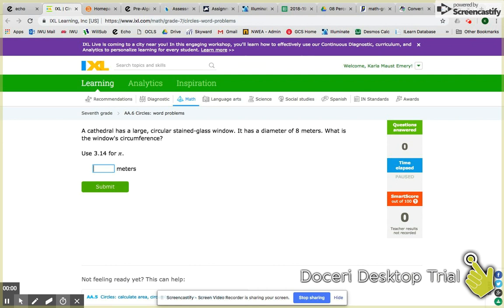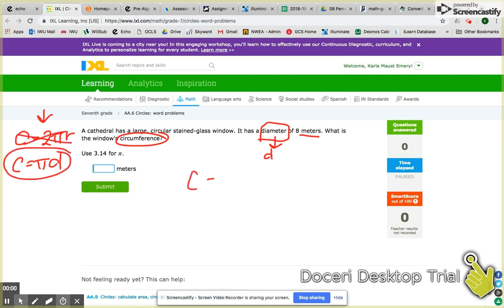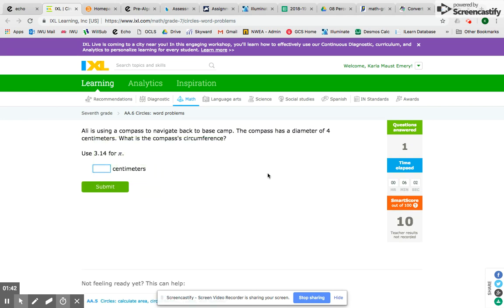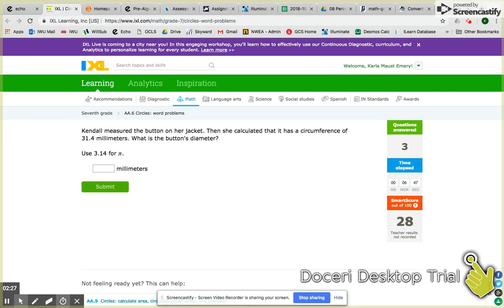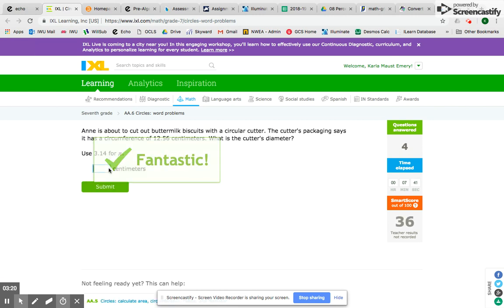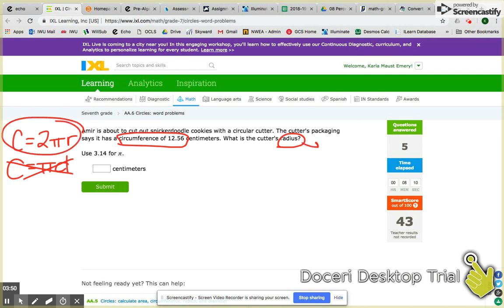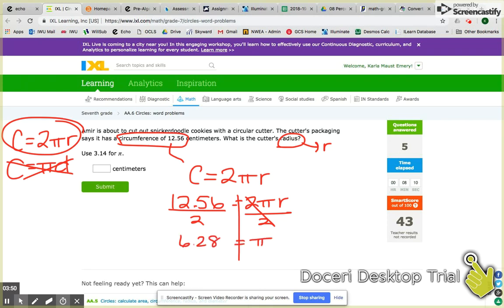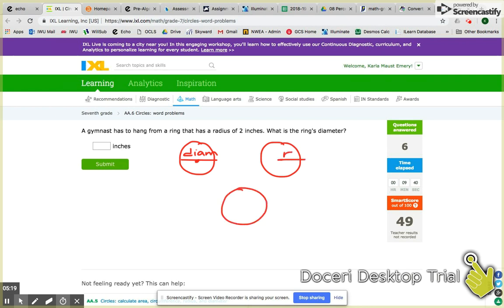IXL AA.6 Circles Word Problems Video Help